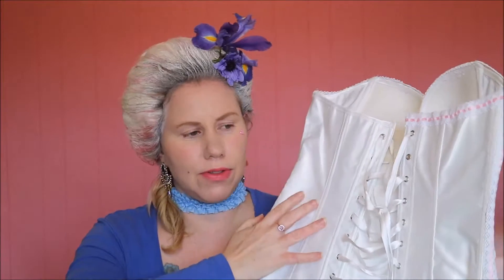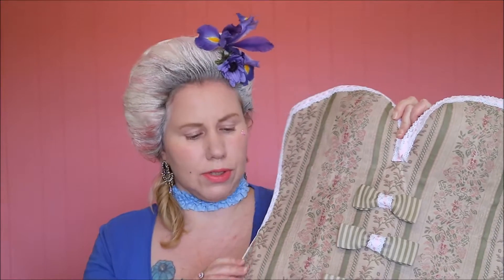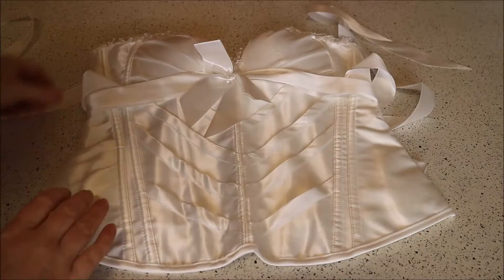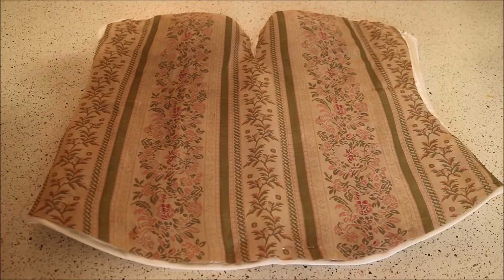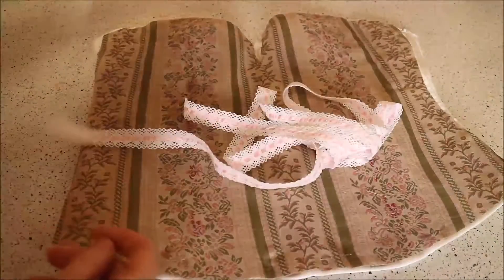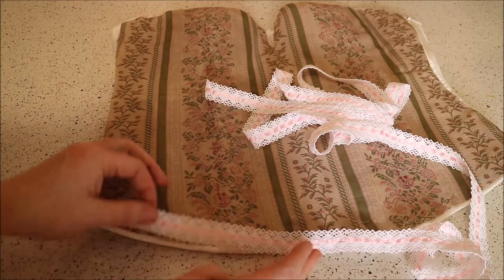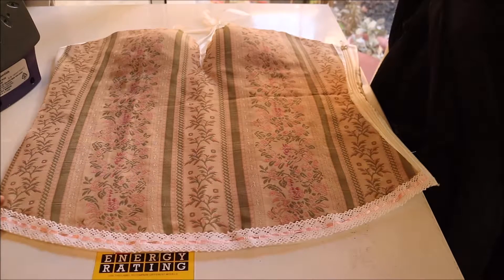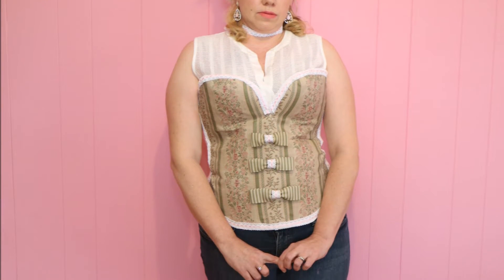altered Corset ✔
I altered a cheap e-bay corset and you can too

End card music: foux da fa fa ukulele, flight of the concords cover by The Silly Dave